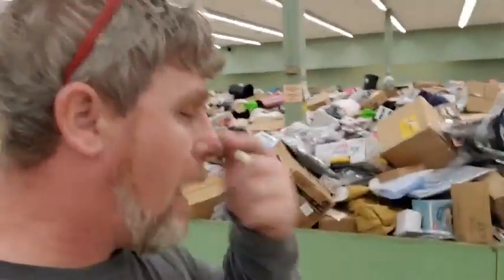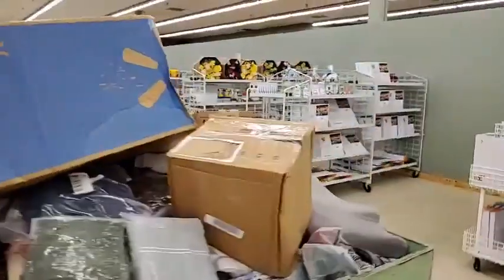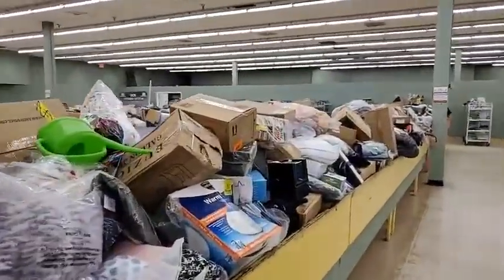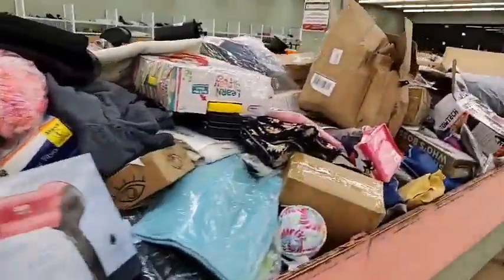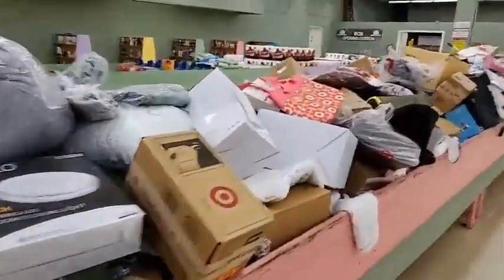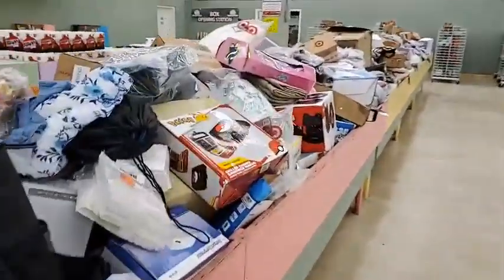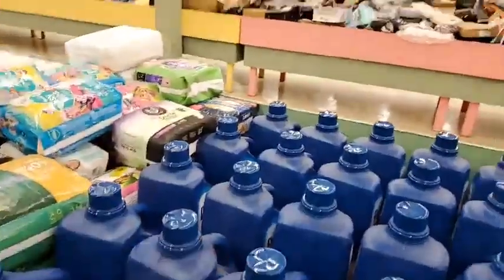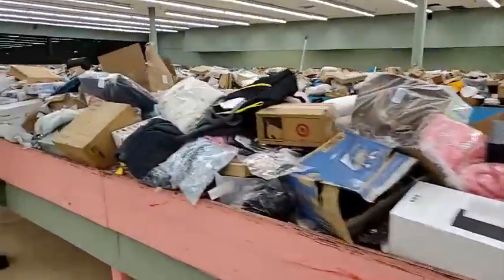WILD SHOPPING DEALS 01-06-23! JACK'S DOLLAR DEALS SHEFFIELD BIN STORE $5 FRIDAY SNEAK PEEK VIDEO!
We are a reseller heaven and bargain hunters dream store.

Look what you can get for just $5 or less at Jack's. Friday 01-06-23 product sneak peek video to show you just a few of this week's awesome items. So start calling all your friends and family to make your plans to be here early doors open at 10am Friday

👉👀 “NOW DOING A BIG RESTOCK ONLY AT 2PM SO GET HERE EARLY AND LINE UP" 👀👈

Jack’s Dollar Deals
500 S Montgomery Ave
Sheffield, AL 35660

Open Friday-Saturday 10am to 7pm
Monday-Tuesday 10am to 6pm

Please make sure to like and follow our Facebook page so you can see the weekly product sneak peeks and also for chances to win shopping gift certificates.

So this is how pricing works:
~Friday 10am-7pm everything in the store is newly restocked & just $5 each. “Now doing a big restock at 2pm on Friday”
~Saturday 10am-7pm everything left in the store drops to $3 each.
~Monday 10am-6pm everything left in the store drops to $2 each.
~Tuesday from opening 10am to 2pm everything left in the store drops to $1 each.
~Tuesday from 2pm to 6pm close we clearance anything else left in the store to $.50 cents each or fill a bag "Our Bag" for $10.